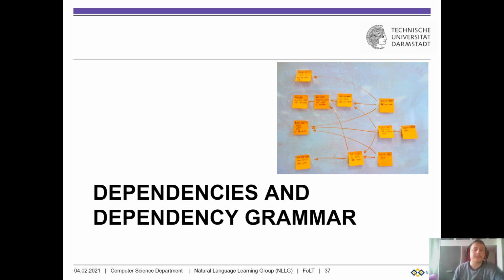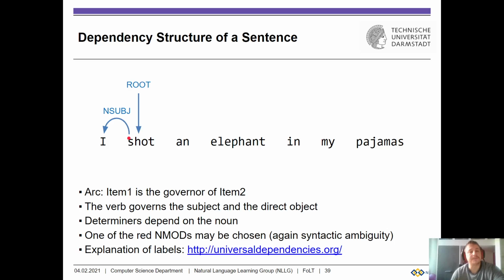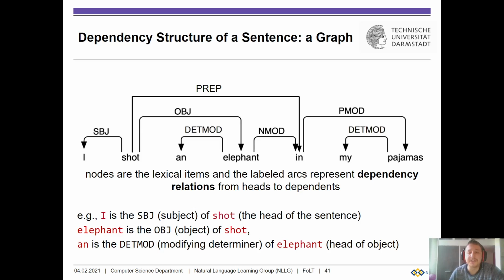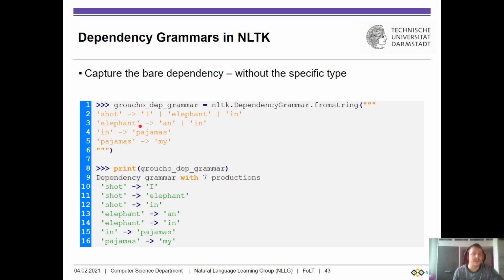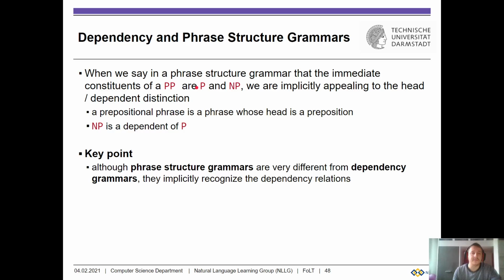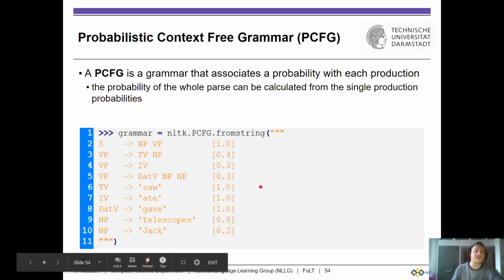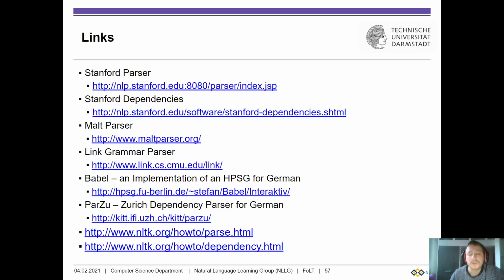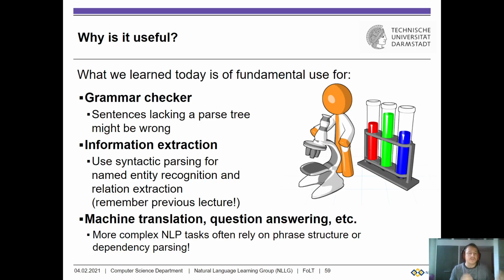Foundations of Language Technology, Lecture 12 (Syntax), Part 2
FOLT
TU Darmstadt
WS 2020